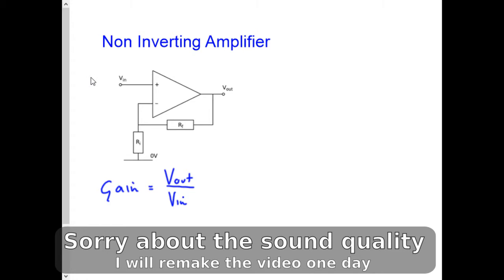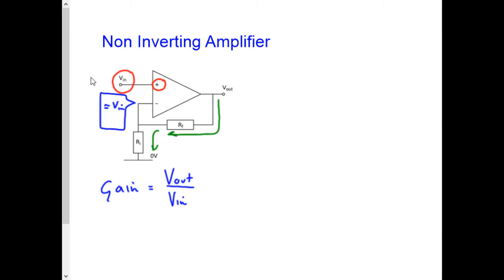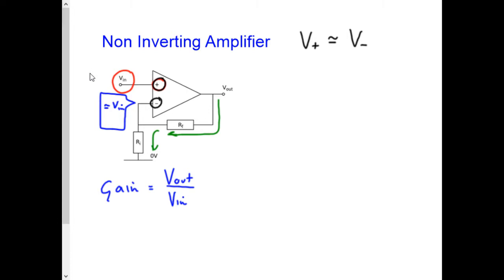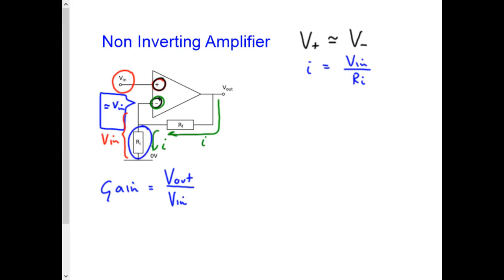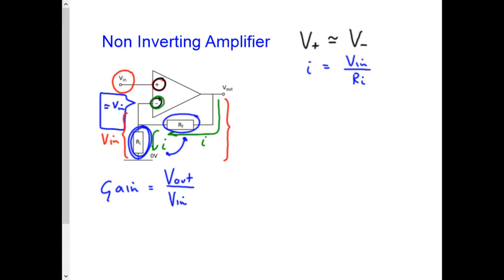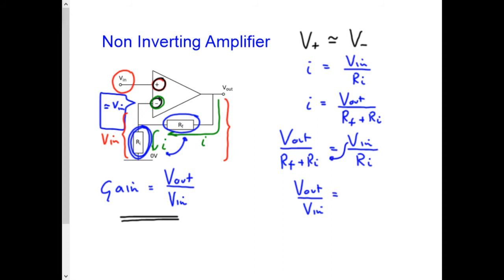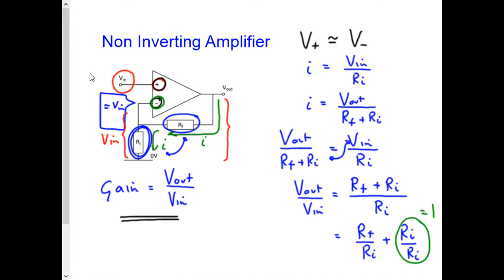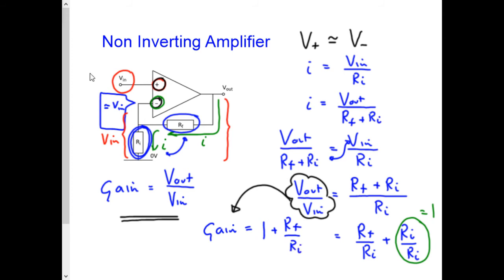Non Inverting Amplifier Gain Equation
Interactive Whiteboard derivation of the Non-Inverting Amplifier Gain equation